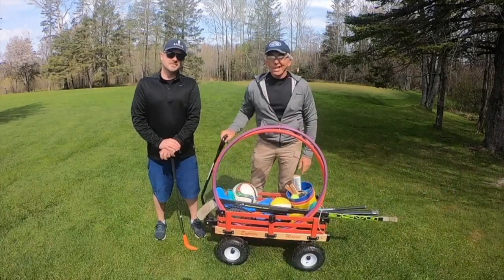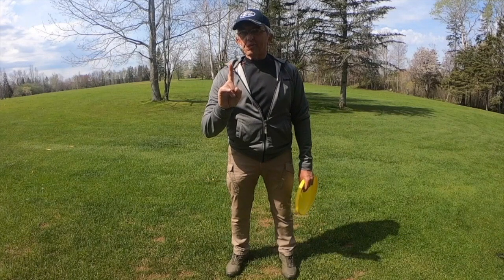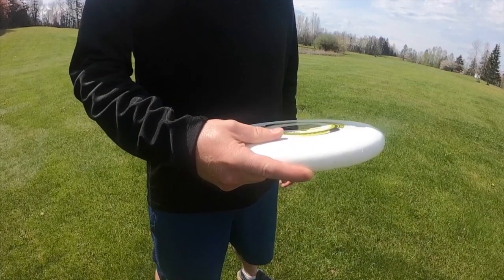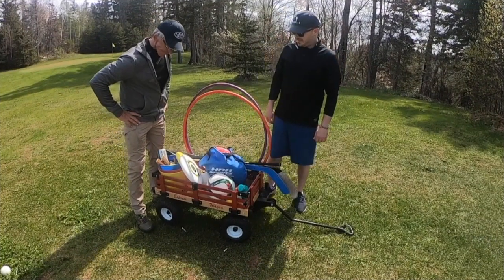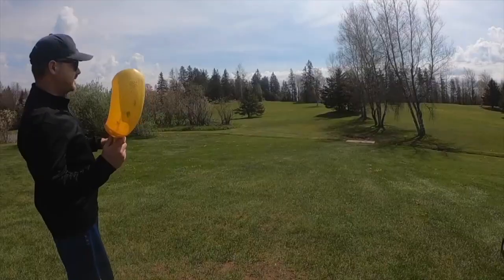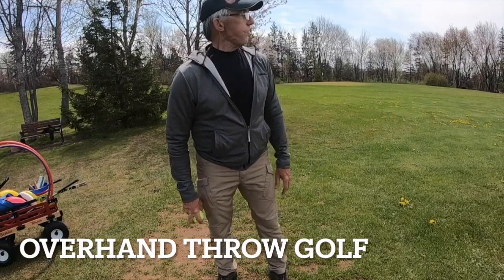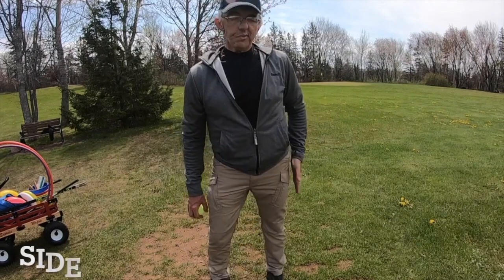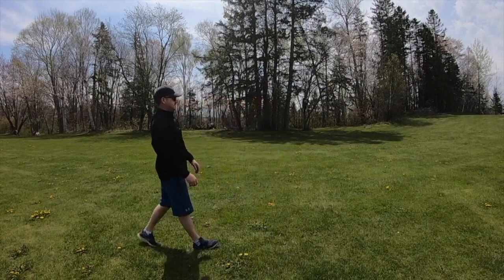Golf What You've Got ! Mr. White and Mr. Mac's Golf Challenge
This Video was created as part of distance 'Stay at Home" learning for young, elementary aged Physical Education students during the Covid Pandemic. The overall aim was to introduce young learners to the premise of using a variety of resources (equipment)  and a variety of skills (throwing, kicking, rolling, and more) to play the game of GOLF. Students are provided with a student worksheet and encouraged to create their own personal Golf Course using "WHAT THEY'VE GOT" .